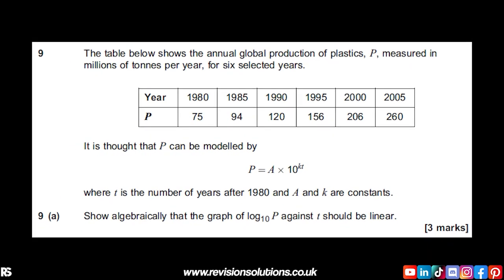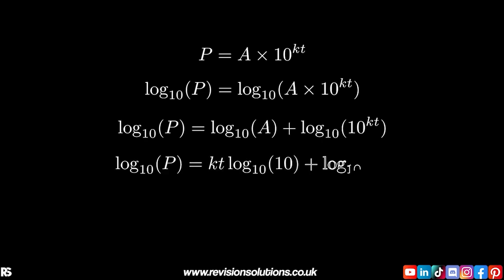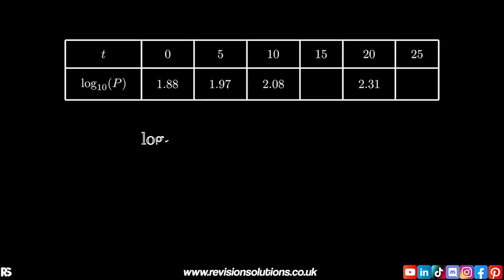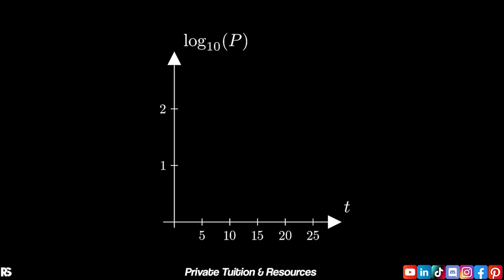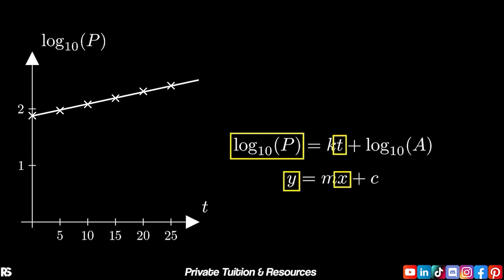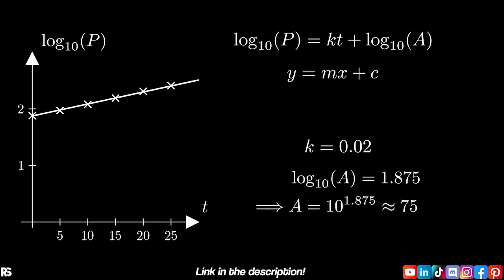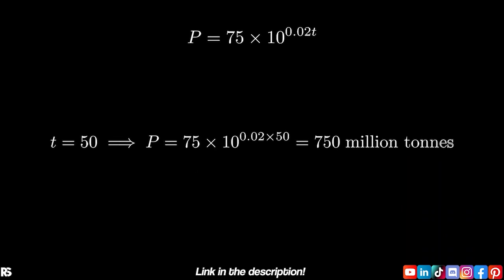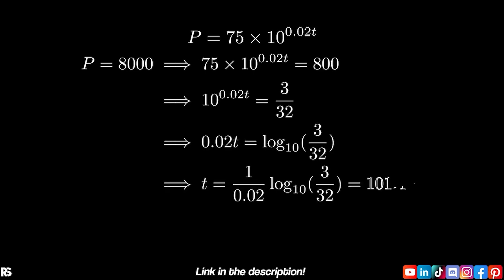AQA A Level Maths - 2021 - Paper 1 Question 9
This is my solution for Questions 9 for Paper 1 A Level Maths AQA 2021

0:00 Part (a)
0:39 Part (b) i
1:04 Part (b) ii
1:20 Part (c) i & ii
2:11 Part (d)
2:36 Part (e)
3:10 Part (f)